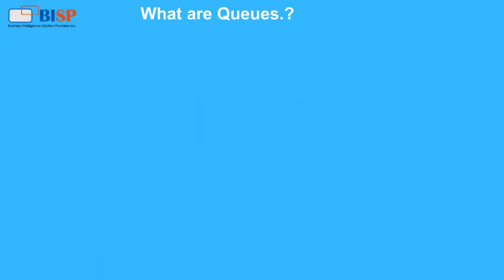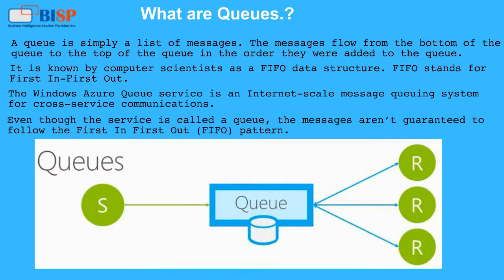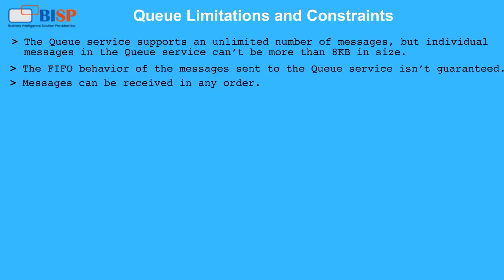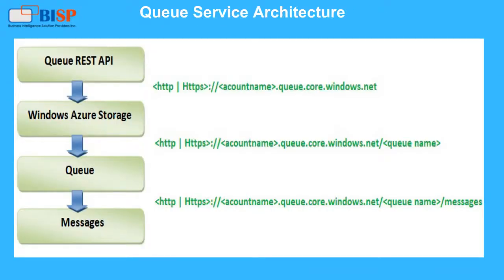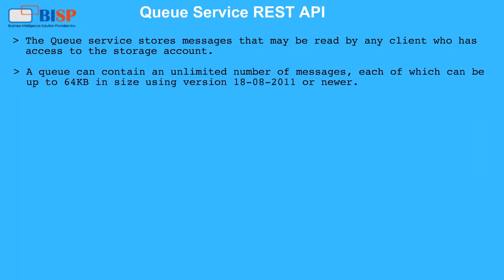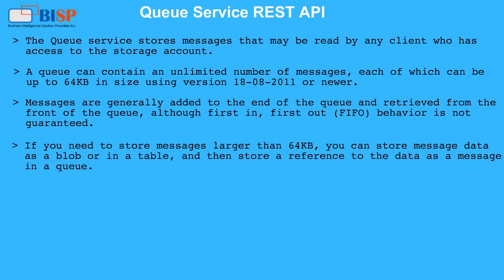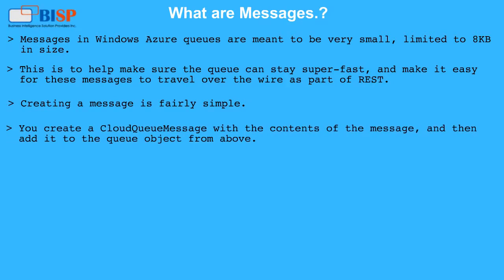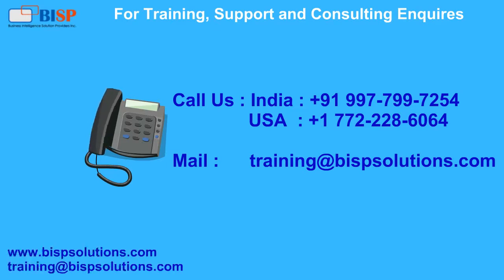Windows Azure Storage - Queues Part- I